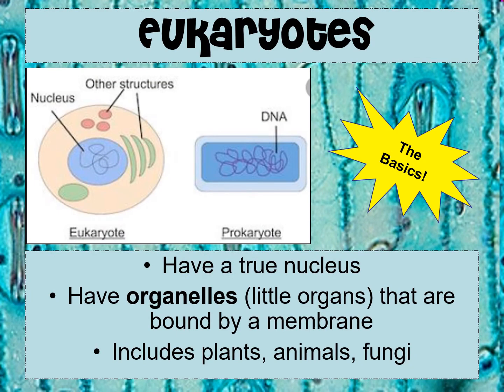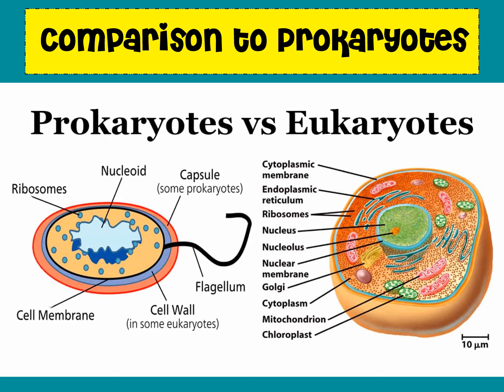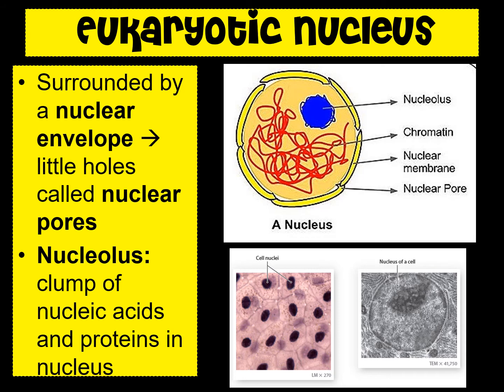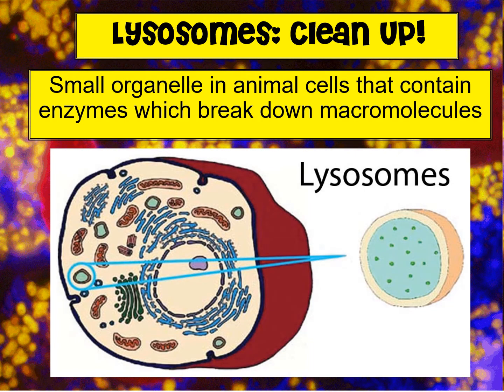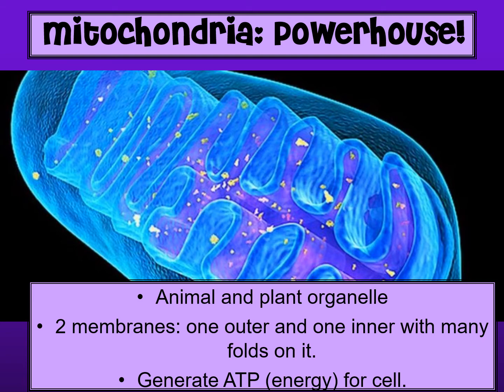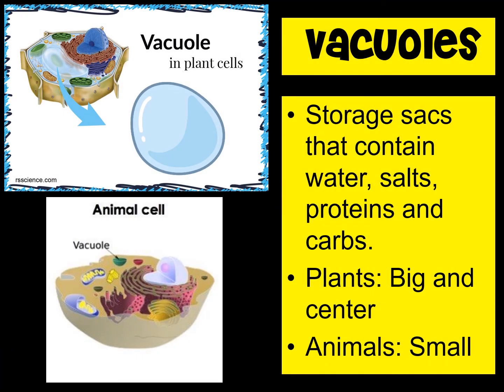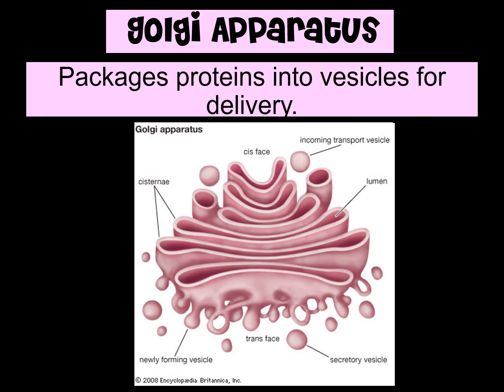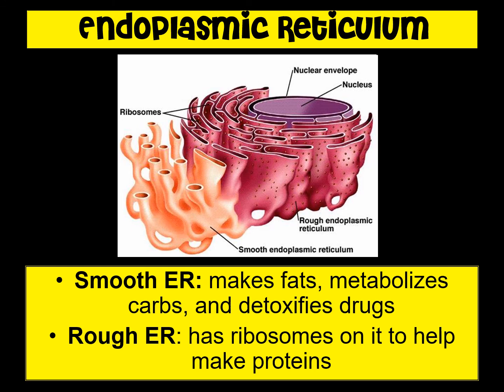Honors Biology Cells Eukaryotes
In this video, we compare prokaryotes to eukaryotes. I also discuss the main cellular components of a eukaryotic cells. Their functions are also mentioned.